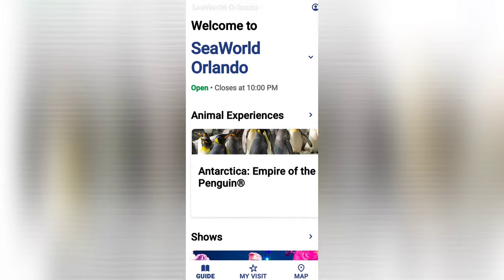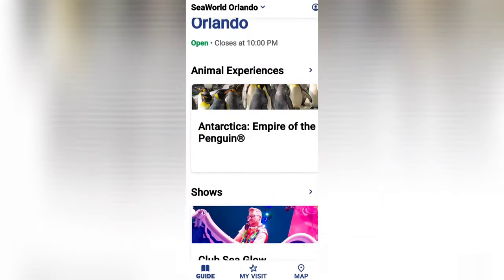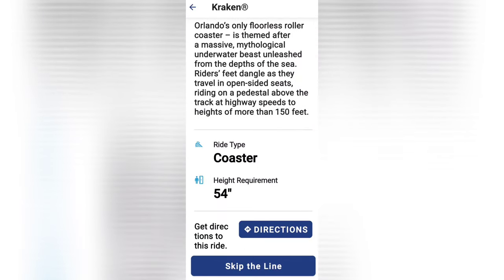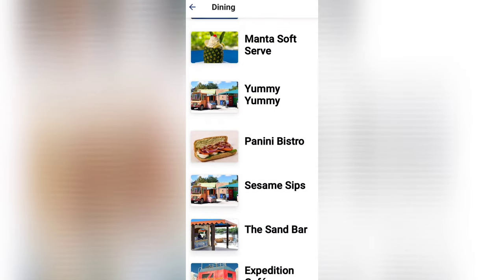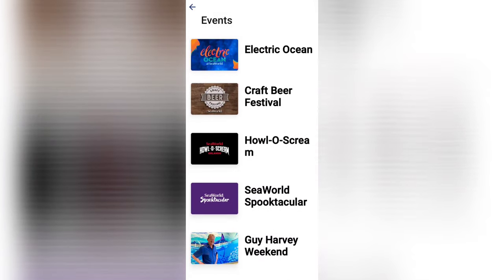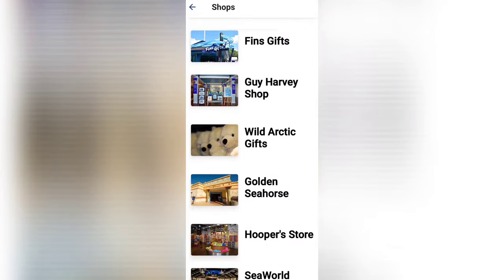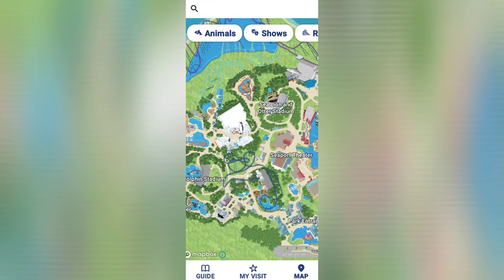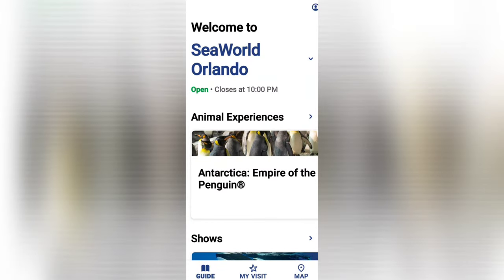How to use the Seaworld App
This is a explanation of the ‼️NEW UPDATED‼️mobile app Seaworld offers. The video will help you navigate through the app and if you have any questions about how to use this app, please leave a comment and I will do my best to help you.